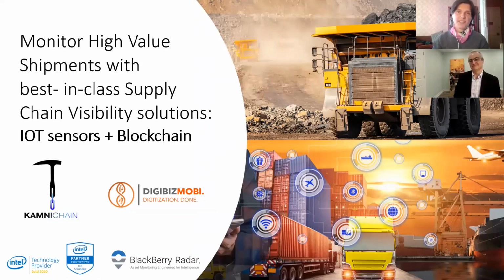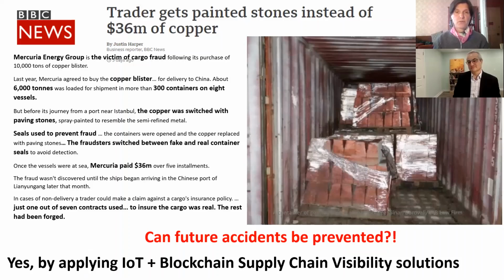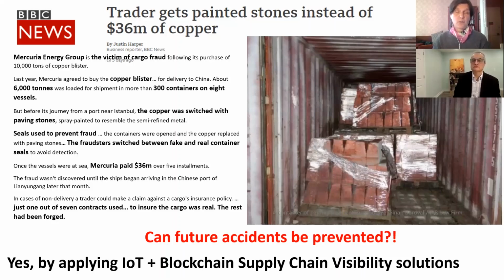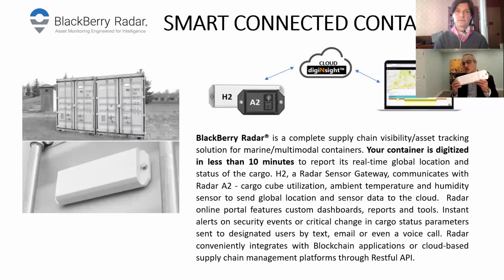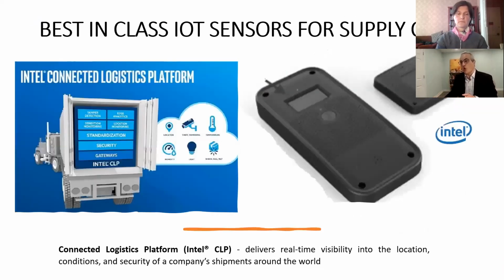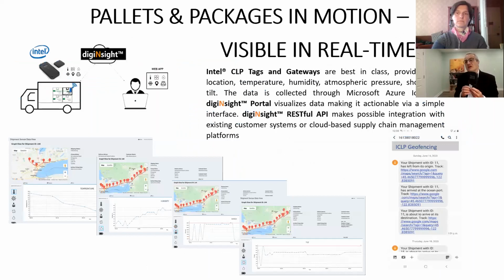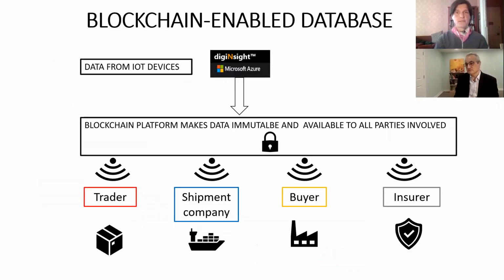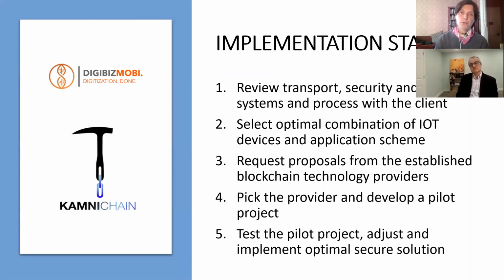KAMNI Chain & DigiBizMobi: Blockchain + IOT solution for tracking valuable cargo for mining industry